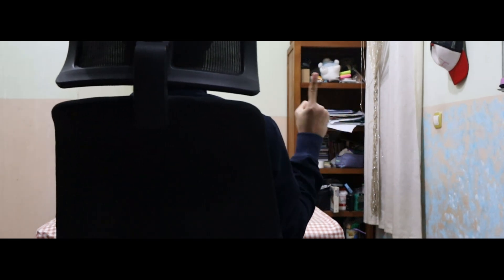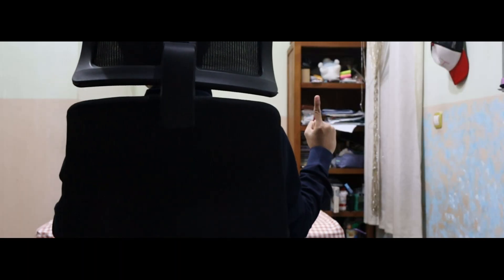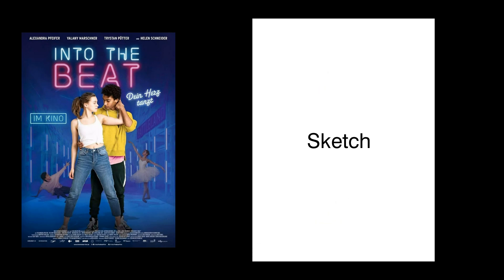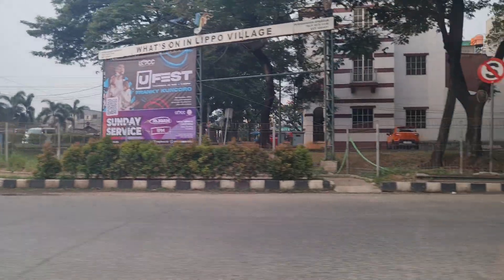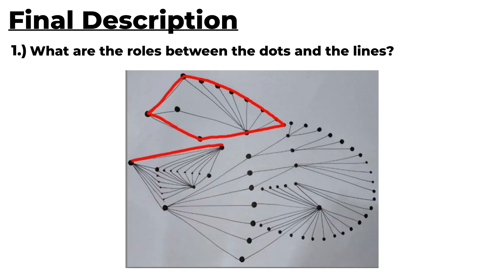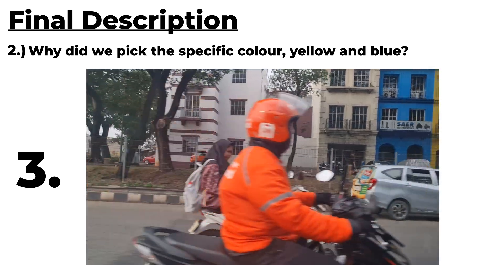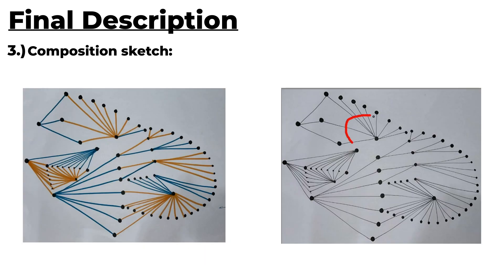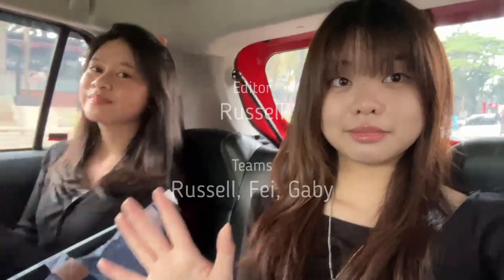3DESTRUCTION - THE MOVIE | by Russell, Fei & Gaby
A SHORT MOVIE/DOCUMENTATION VID ABOUT THE DIFFICULT NIRMANA PROJECT WITH LINES AND DOTS...